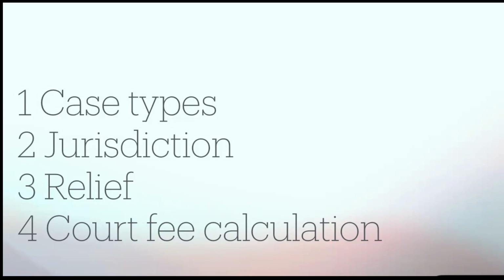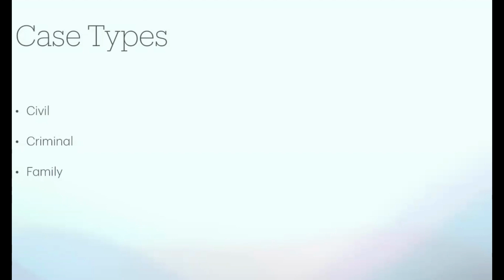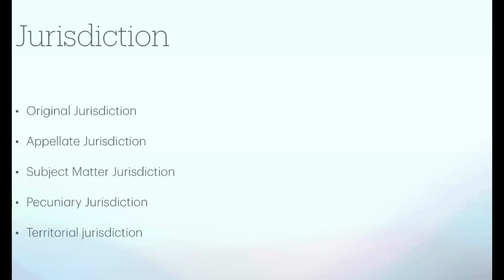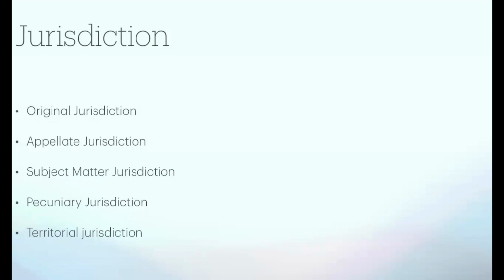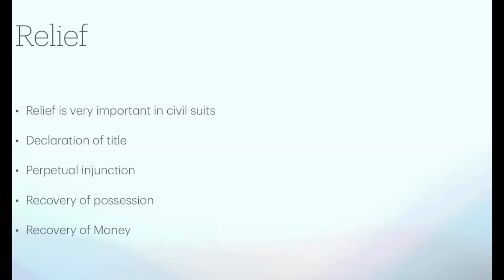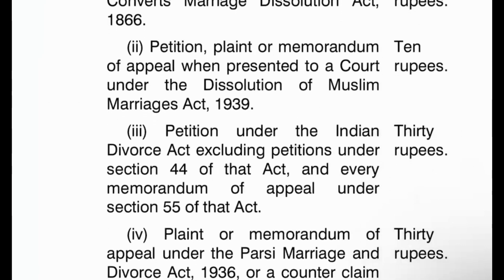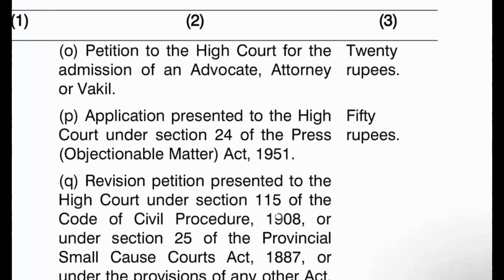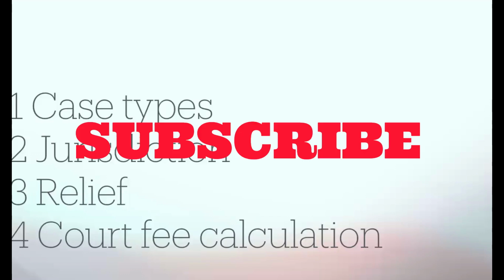AIPA Session | Type of cases | Jurisdiction | Cause Of Action | Relief | Court Fee Calculation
AIPA - All India Practicing Advocates : Session-1

1.Type of cases
2.Jurisdiction
3.Cause Of Action
4.Relief
5.Property Valuation and Court Fee Calculation